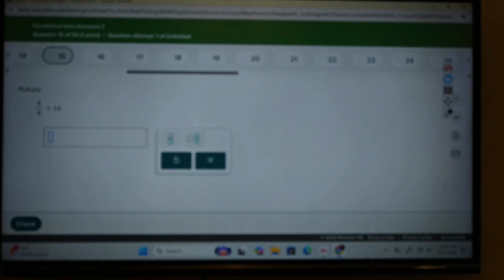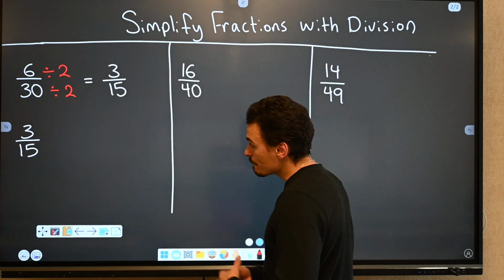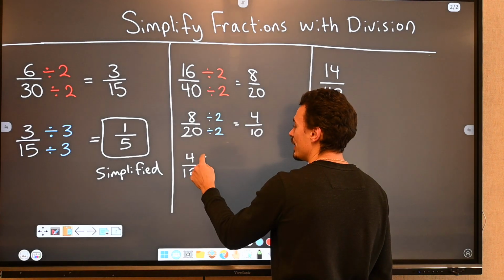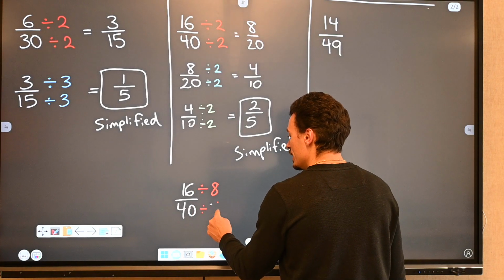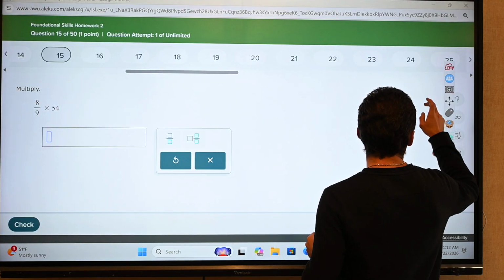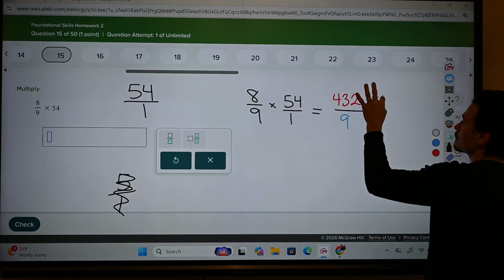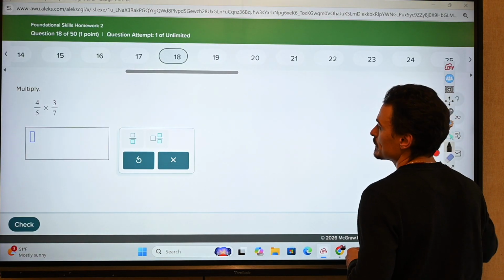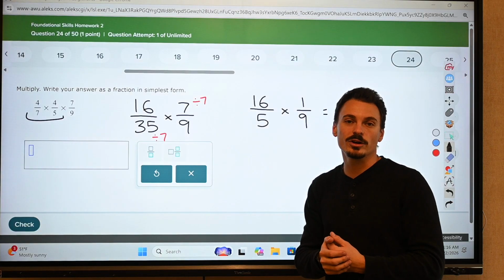IM1 - Multiply Fractions - Skills HW #2 - PART 2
In this Math_By_Kerrigan episode we explore:
- Simplify Fractions
- Multiply Fractions